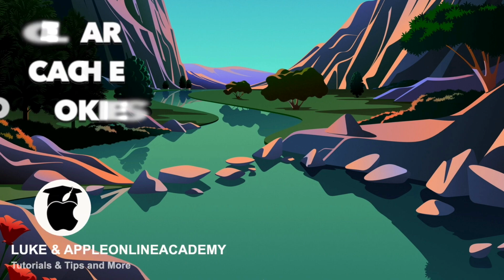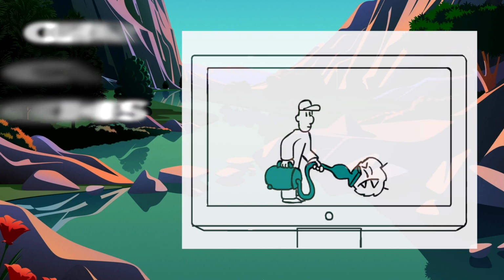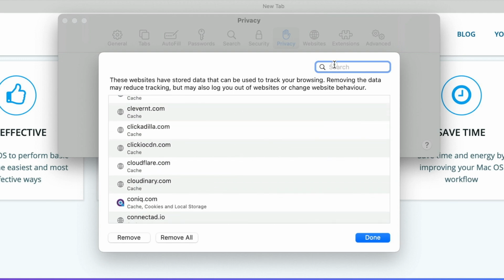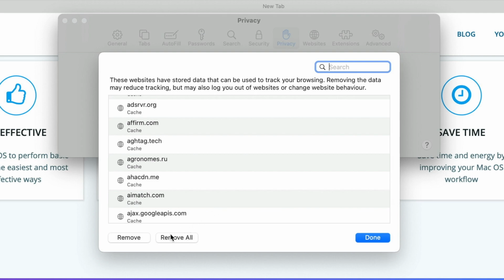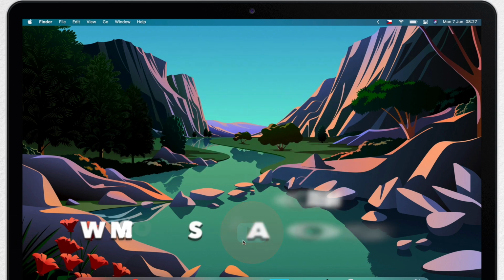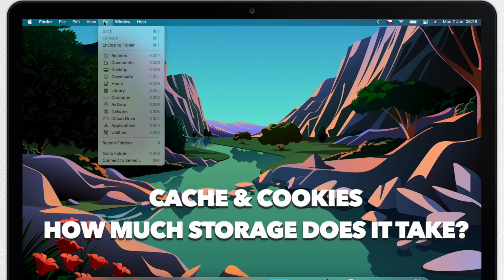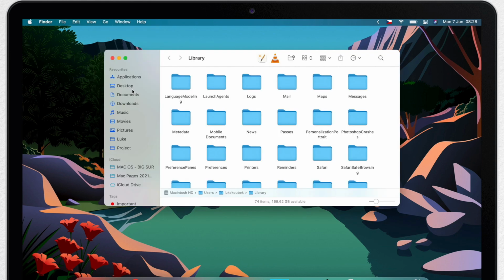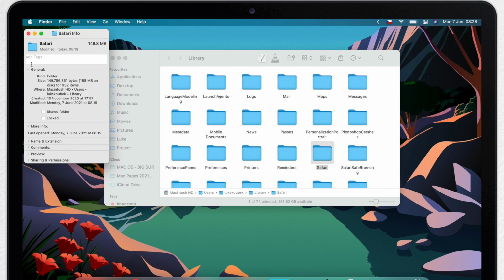How to Clear Cache and Cookies in Safari - Should I do it?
I'm going to show you how you can clear your website cache and cookies in Safari. What that means and if you should I really do it?

⏱ TIMESTAMPS
0:00 Should I DELETE Cache & Cookies
0:24 Cache - What is it for?
1:05 Cookies - What is it?
1:25 DELETE Cache & Cookies
2:55 Save Storage by deleting Cache & Cookies?